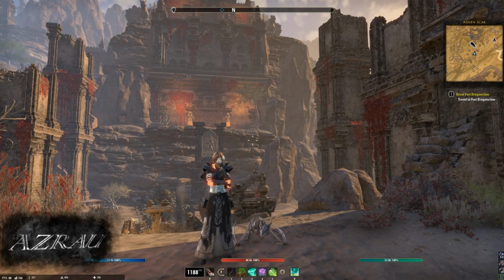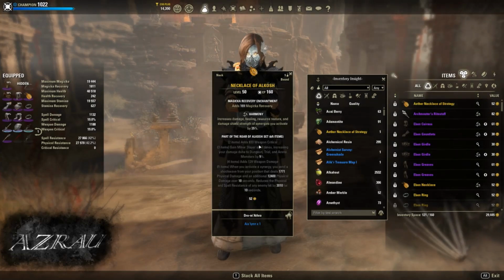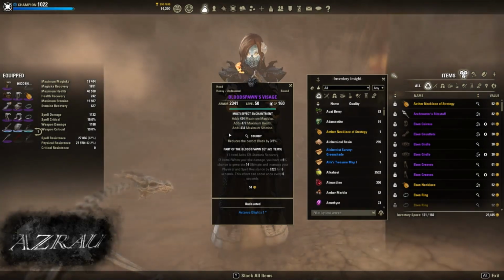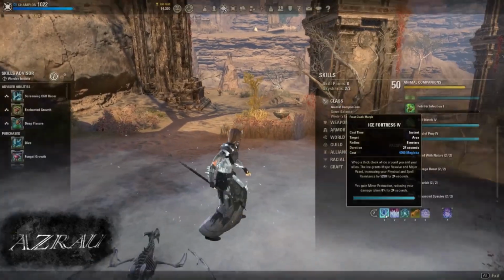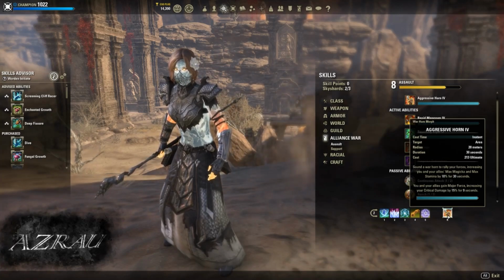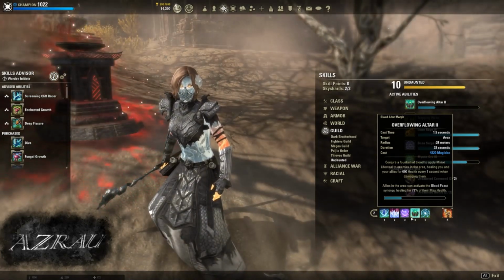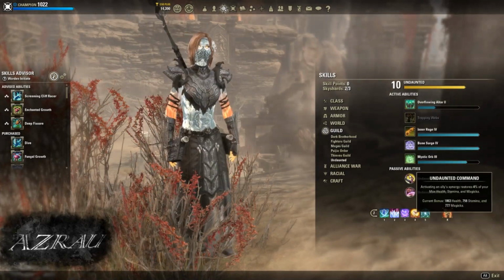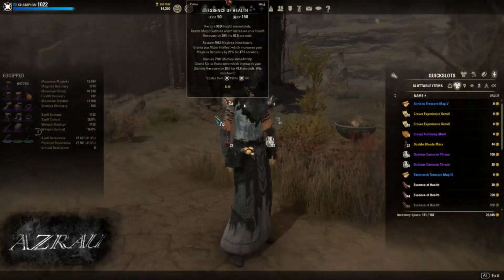ESO "The Lich Queen" Warden Tank (Elsweyr)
Warden Tank has been my primary character in PvE for almost a year now, I’ve had the fun of learning how to successfully tank nearly all veteran content in the game, so far only missing the hard modes in dlc trials, and in that time I’ve picked up a setup that I am 100% happy with, so without anymore of my ramblings, let’s get into this build!

~Elder Scrolls Online IGN~
         Azrau